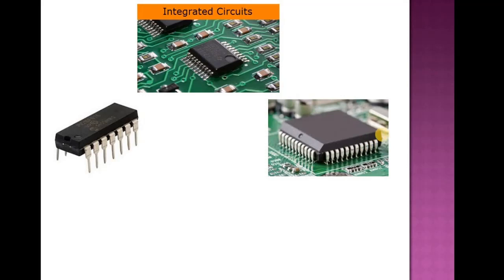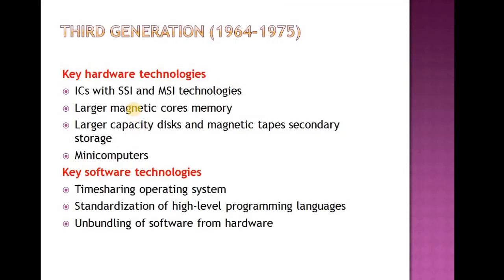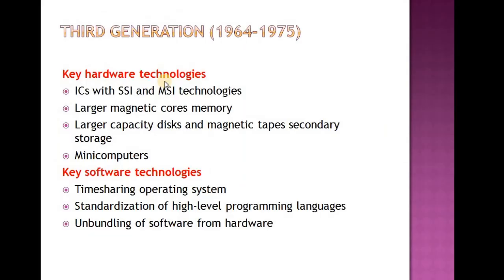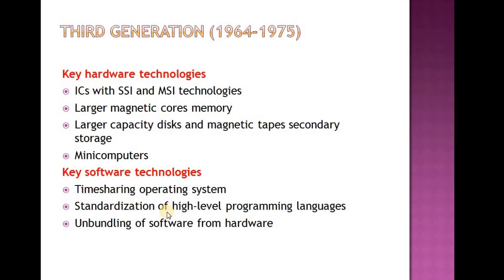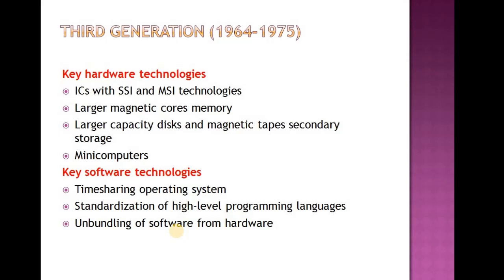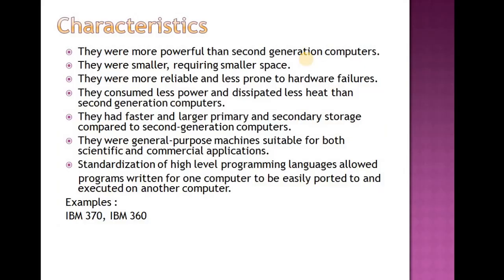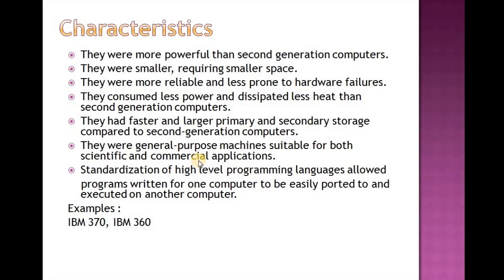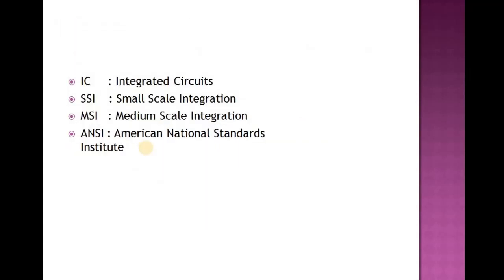Computer Fundamentals : Computer Generations Part 2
Subject: Computer Fundamentals
Unit 1
Concept: Characteristics of 3rd Generation Computers